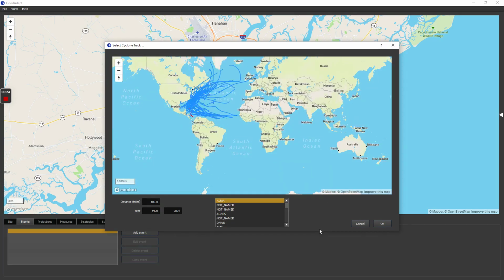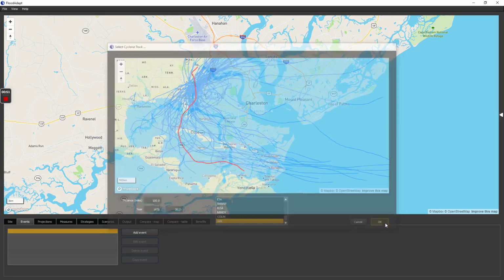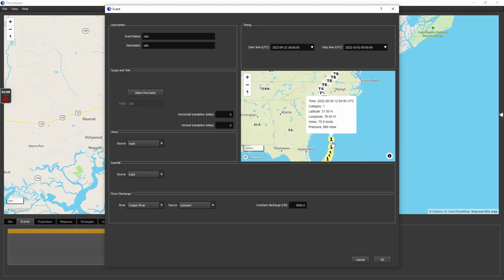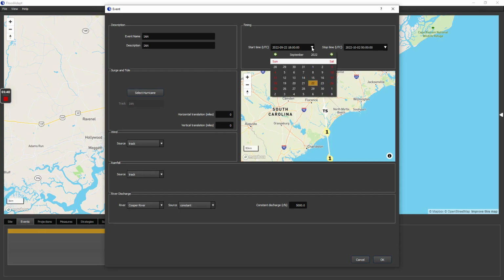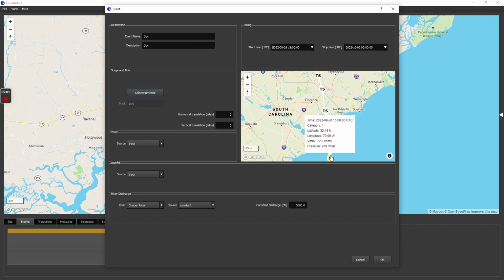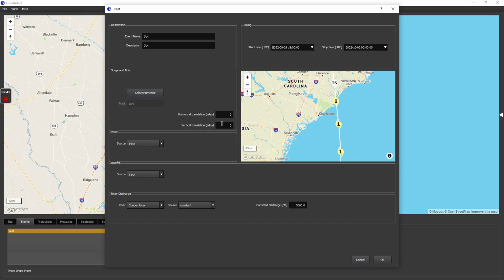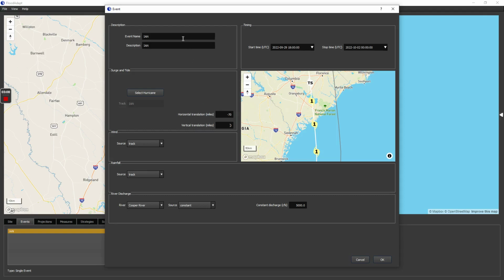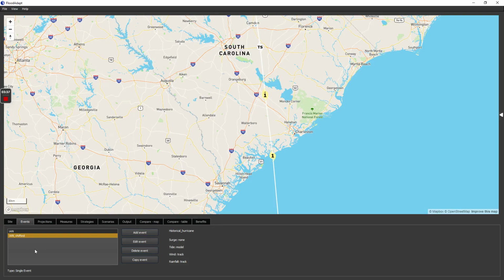FloodAdapt Hurricane Event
This video shows users how to enter a hurricane event in FloodAdapt, to simulate the flooding and impacts for a historic hurricane. It also shows how to shift a historic hurricane to see what would have happened if the hurricane made landfall in a different location.